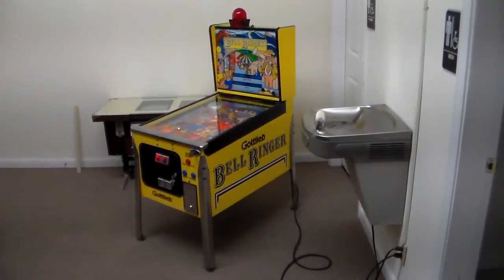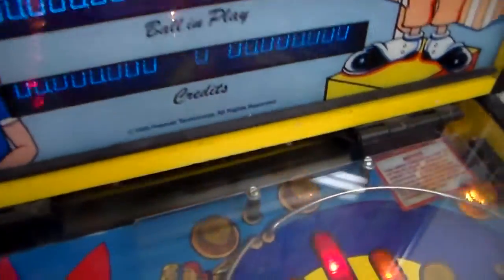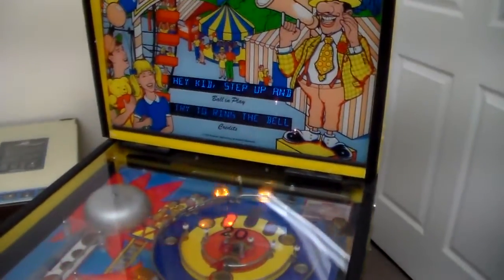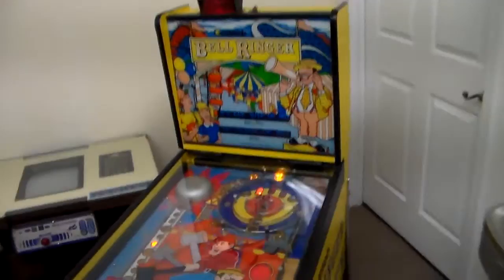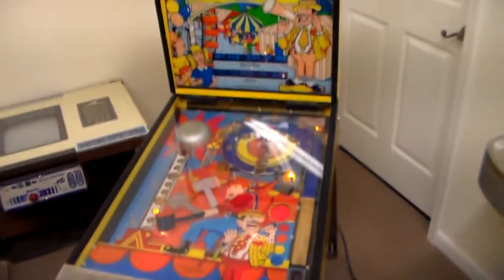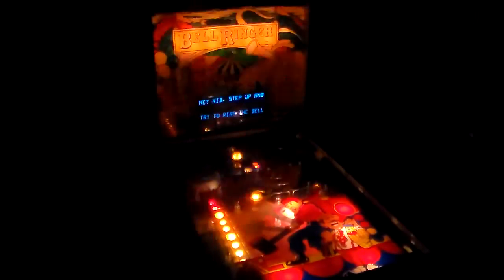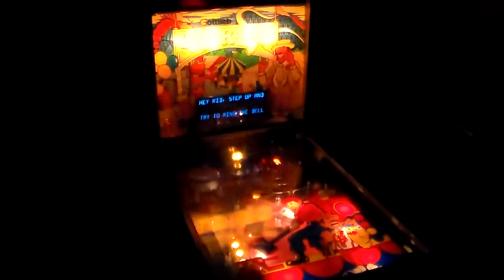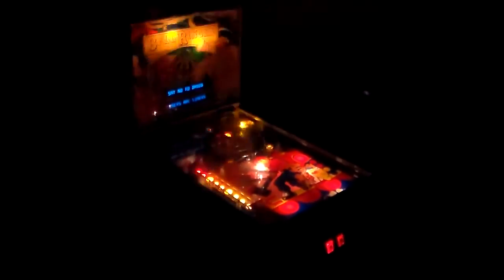1990 Gottlieb BellRinger Pinball Machine Redemption Ticket Spitter - Miniature Cabinet, and Rare!